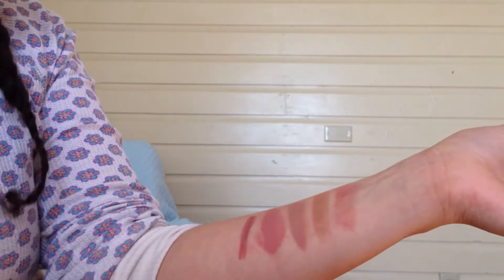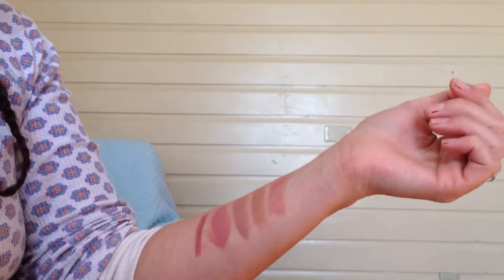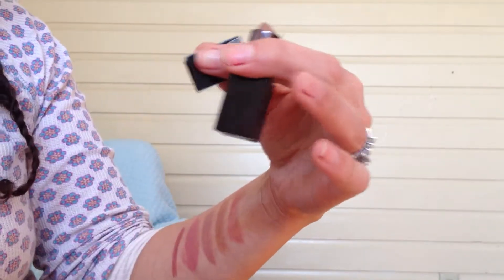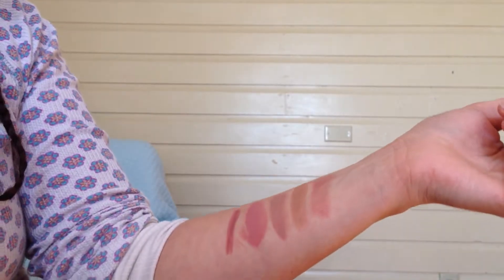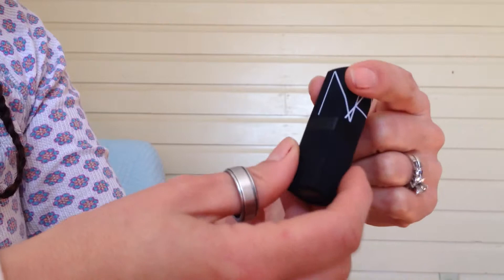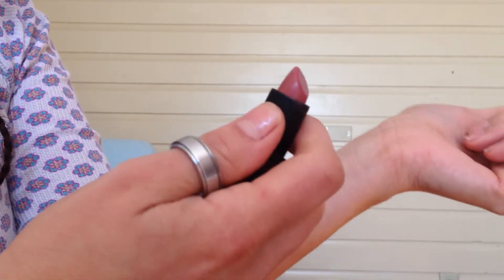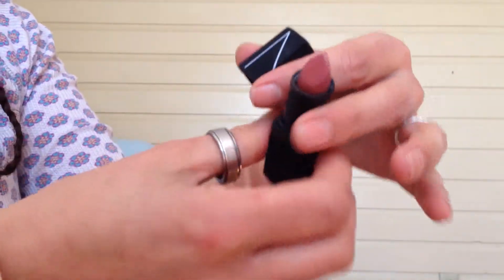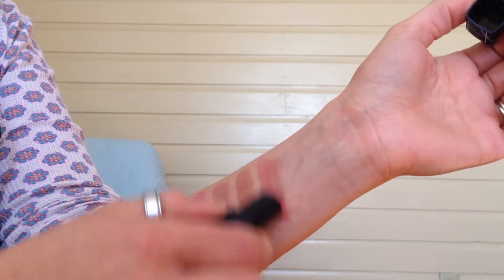Sephora Favorites Nude Lip Set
PLEASE OPEN ME! I HAVE SOME IMPORTANT INFORMATION FOR YOU!
***ALERT***ALERT***ALERT***ALERT**ALERT***ALERT***ALERT***ALERT***
IT IS SOLD OUT ALREADY ONLINE, BUT CALL YOUR LOCAL STORES TO SEE IF THEY HAVE IT IN STOCK STILL! SORRY GUYS!
ALSO HERE IS THE LINK TO OTHER SEPHORA FAVORITES ITMES! THEY HAVE NEAT SETS TO TRY DIFFERENT PRODUCTS!  IF YOU HAVE A RECOMMENDATION ON WHAT YOU WOULD LIKE ME TO REVIEW, PLEASE COMMENT BELOW AND I CAN SEE WHAT I CAN DO ABOUT GETTING THAT PRODUCT TO REVIEW  SORRY FOR THE SELLING OUT ONLINE, I WAS THRILLED ABOUT THE SET AND WANTED TO SHARE, BUT DIDN’T MAKE IT ON TIME.  BUT I HOPE YOU STILL ENJOYED THE REVIEW OF THE DIFFERENT LIPPIES AND MAYBE LEARNED ABOUT EBATES 
A COUPLE OF DIFFERENT SETS I RECOMMEND ARE THE FRESH LIPS SET (FRESH PRODUCTS ARE GREAT ON THE LIPS) - WHOOPS, NOT A SEPHORA FAVORITES DEAL, BUT IT IS A GREAT SET!
Today I want to get this video out to you guys quickly because these Sephora Favorites sell-out very fast.  I know it sold out once already and they restocked it, so I was like, I better tell you guys so you can get it if you want it   I really like these deals because you get to try out various products and you do get enough product to last you a long enough to get a good try out of it ;-) So here is the link and a list of the lippies that were in the box; and that box is so cute isn’t it.
- 0.01 oz Marc Jacobs Beauty Mini (P)Outliner Longwear Lip Pencil in Prim(Rose) (cocoa spice)
- 0.12 oz NARS Dolce Vita Lipstick in Dolce Vita – Full Size is included and is $27.00 alone!
- 0.07 oz Laura Mercier Milky Way Crème Smooth Lipstick in Miky Way (nude)
- 0.088 oz NUDESTIX Lip + Cheek Crayon in Whisper
- 0.10 oz Tarte Tarteist Lip Paint in Namaste Nude
They also had a really nice Fresh set on the website under the “Just Arrived” section of the Sephora website.  I forgot to mention it in the actual video.  They are just such good deals I had to share! I love the fresh lippies (chapstick, they have a untinted (no color) and they also have tinted lippies and they have SPF sunblock in them, so very good for your lips) – I MENTIONED THIS ABOVE,  BUT AM LEAVING IT HERE LOL SO YOU CAN SEE MY OTHER COOL INFO – HAVE A GREAT ONE!!!
Let's Chat!
Have you heard of ebates? Ok, so if you shop online a lot, like I do :) you can go to this website first and from there click the link to the store you are wanting to purchase from and you get a certain percentage back. Every several months (quarterly) if I have been using this site, I get money back...not bad eh... :)
IF YOU MADE IT THIS FAR YOU ARE AWESOME!! THANKS AGAIN DOLLS!!! XOXO I REALLY ENJOYED THIS AND I KNOW THIS WILL ONLY GET BETTER (AS IN OUR VIDEOS) ;) XO